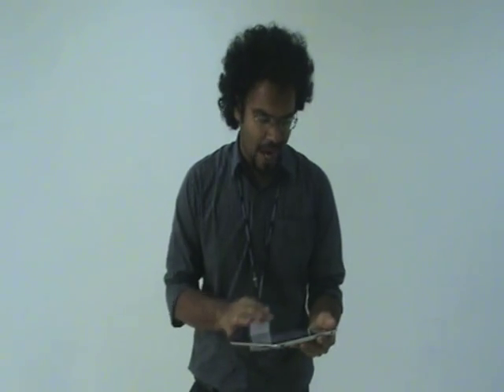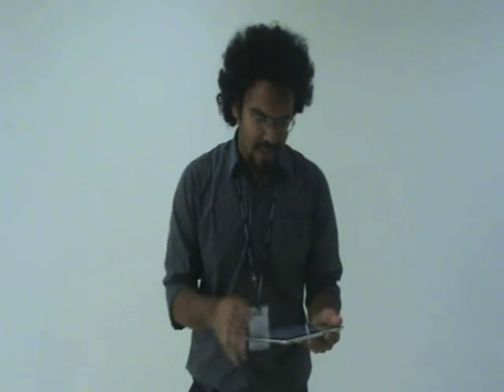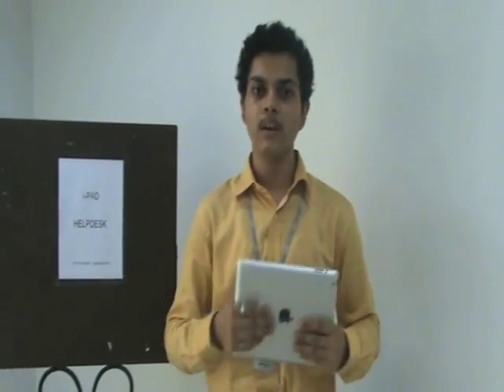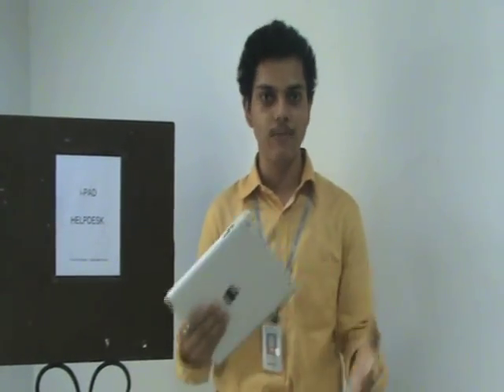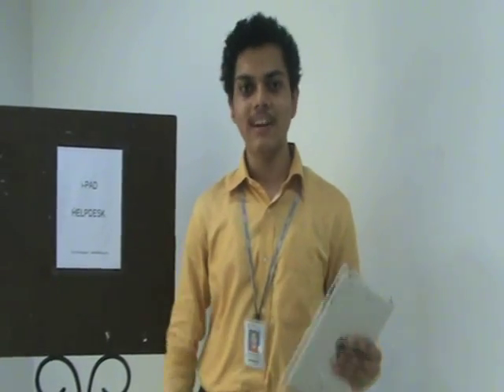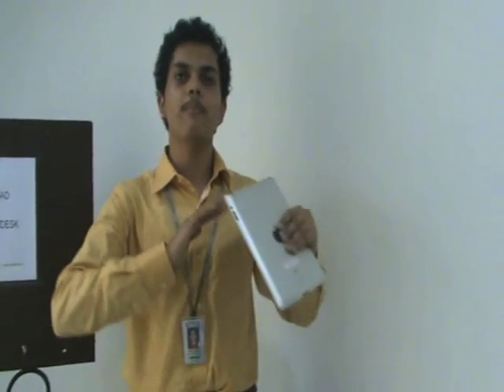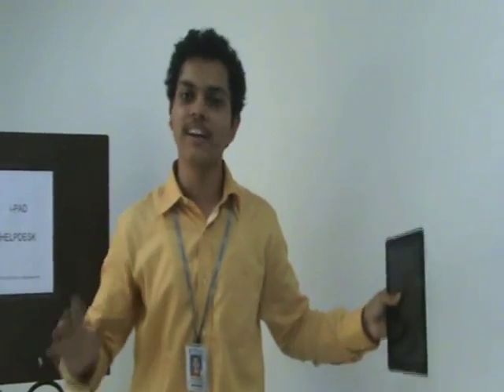Vidyalankar Institute of Technology - iPad Initiat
Digitally Enabled Learning at Vidyalankar Institute of Technology. First Year Students at VIT receiving Apple iPads (iPad 2).